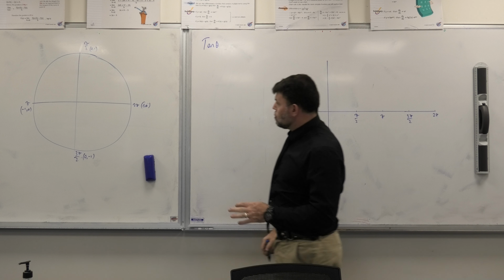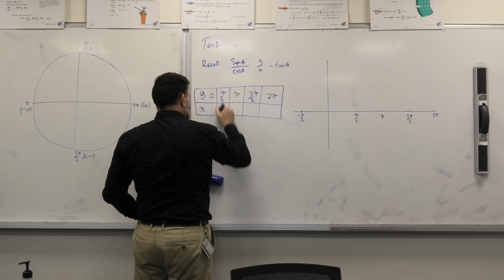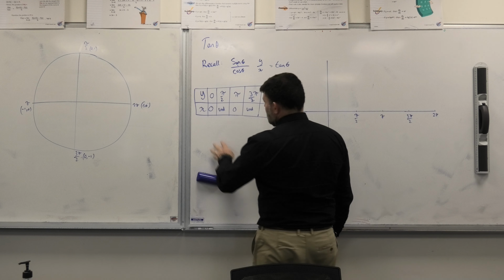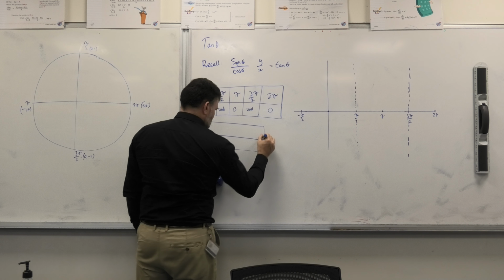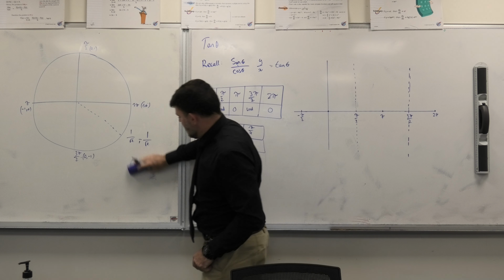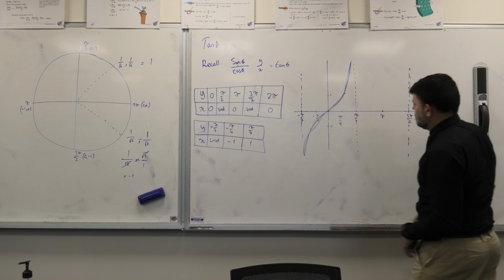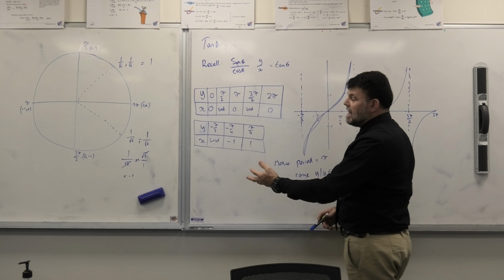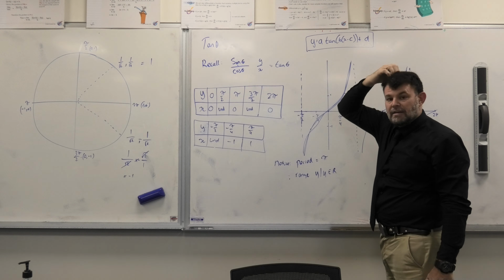Introduction to Tangent Function